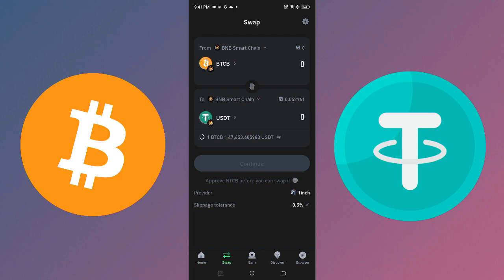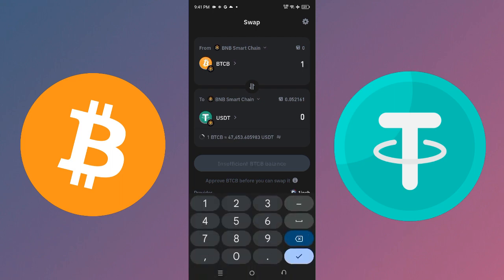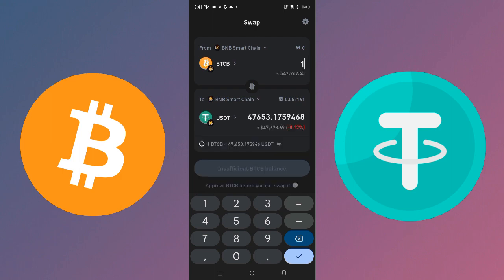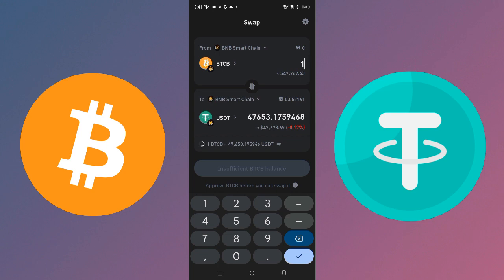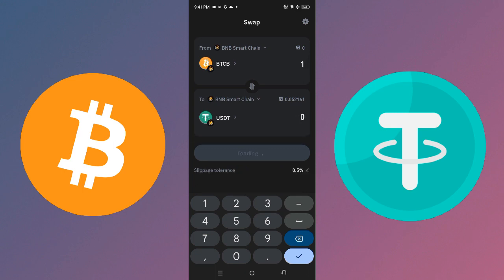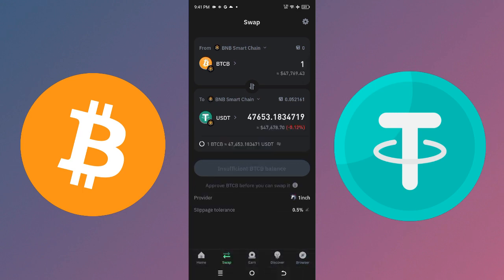🔥 How To Convert Bitcoin (BTC) To Tether (USDT) On Trust Wallet (Step by Step)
In this tutorial I will teach you how to convert Bitcoin (BTC) to Tether (USDT) on Trust Wallet! In this comprehensive tutorial, we cover essential topics like how to convert BTC to USDT on Trust Wallet, change BTC to USDT in Trust Wallet, and swap BTC to USDT effortlessly.

Whether you're a crypto enthusiast or a beginner, our guide ensures a smooth conversion process. Dive into the world of Trust Wallet and discover how to convert Bitcoin to USDT seamlessly. Watch now for valuable insights and take control of your crypto portfolio!